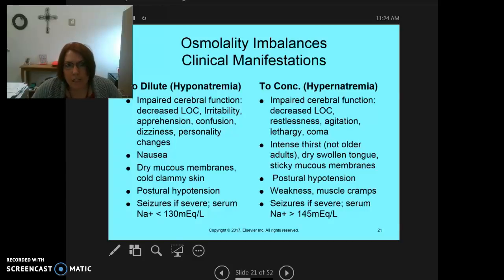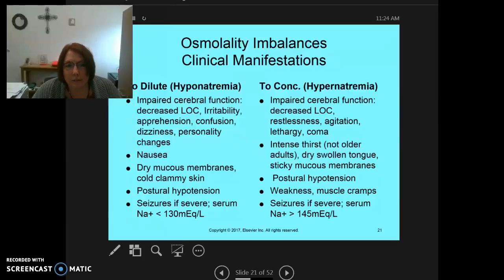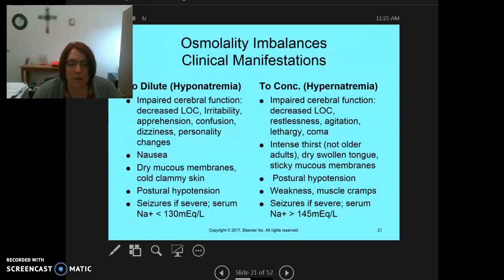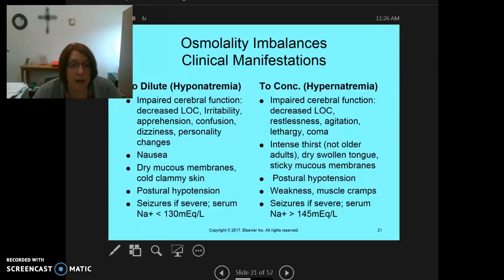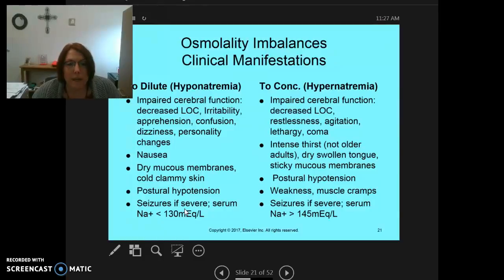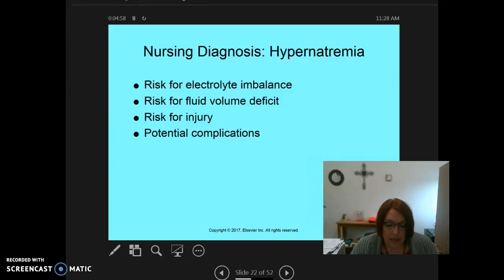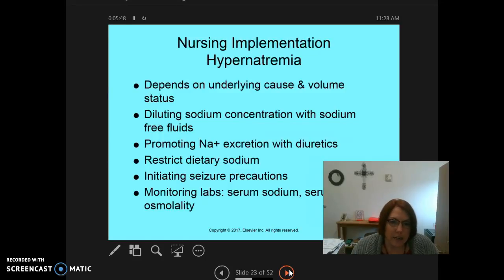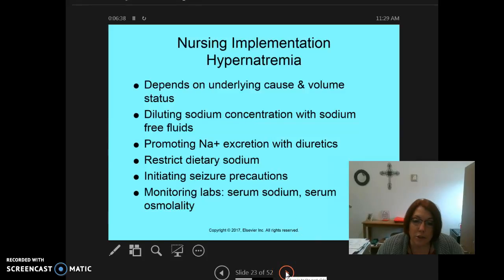Osmolality Imbalances (hyponatremia & hypernatremia)